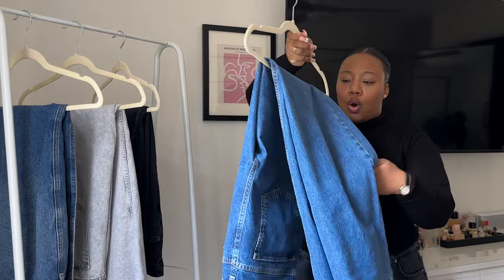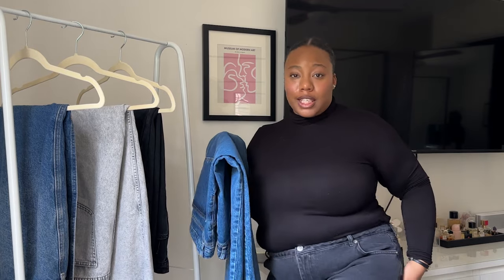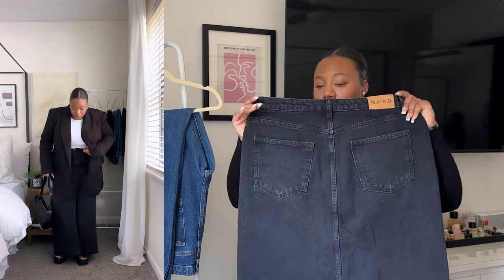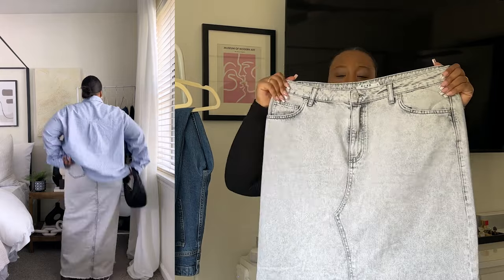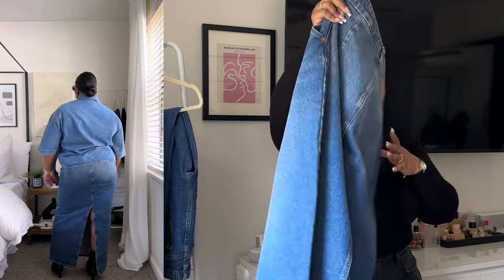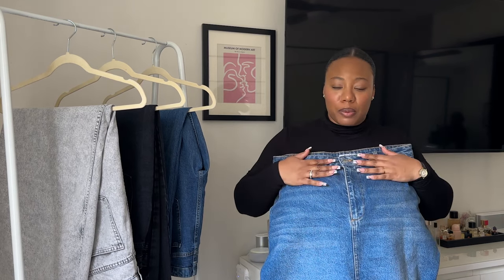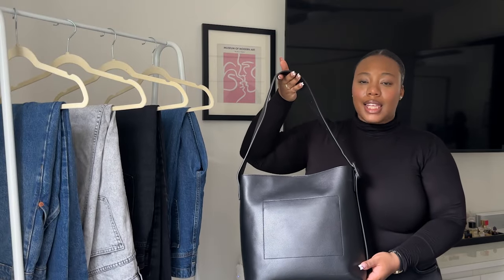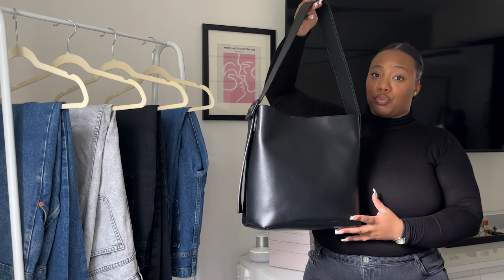NA-KD Fashion Haul: Try On Denim Haul + Discount Code | Lauren Alexandria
Hi, Girlies! Welcome to a new NA-KD Fashion Haul. Sharing some new in denim pieces that I've recently picked up. This is a great opportunity to shop at NA-KD, use my discount code " alexandriaYT"  for 30% off on everything excluding sales!  Advertisement with NA-KD.com

- NA-KD FASHION -
You can now easily shop all of my "TOP PICKS" from NA-KD Fashion!

That includes my past orders as well as items I'm currently loving on the website and items currently in my cart.

Shop my "Top Picks" here to make your shopping experience as easy and smooth as possible